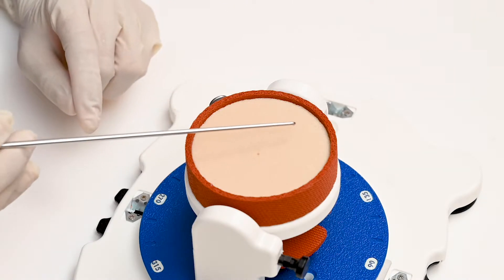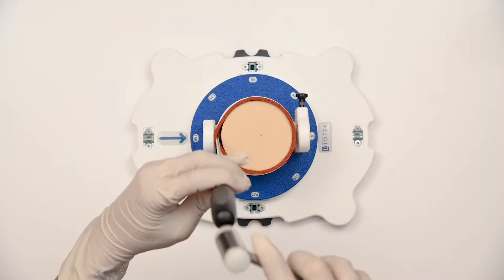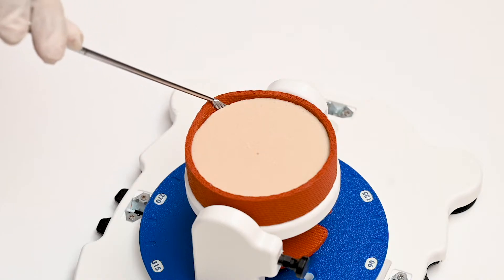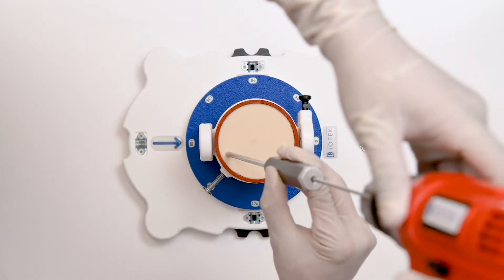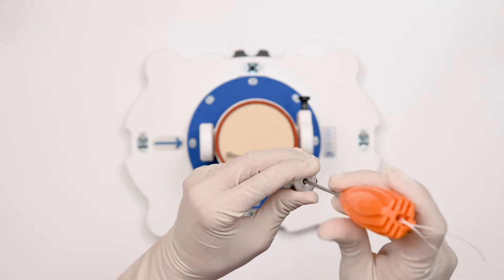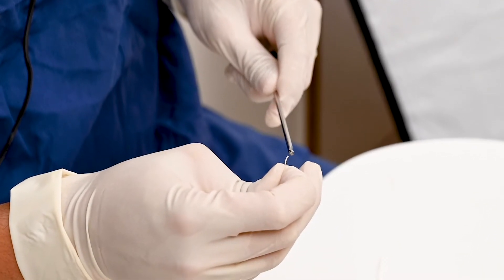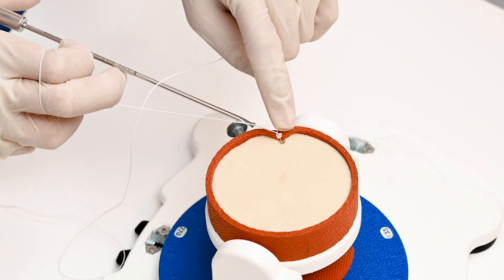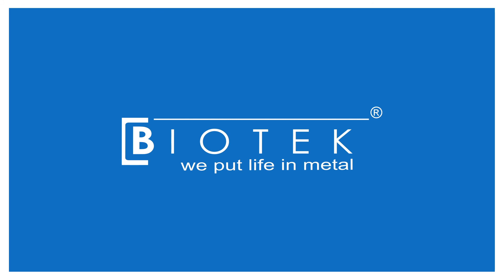Bankart repair using MINI-VIM PK® ligament anchor | Product Demonstration on Bone Model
The MINI-VIM PK® Ligament anchors are available in a variety of sizing and suture options. The MINI-VIM PK® is a non-absorbable PEEK suture anchor with a material eyelet which provides superior abrasion resistance due to PEEK's low coefficient of friction. Anchor insertion and delivery are made simple by drilling through a spear and inserting the anchor through the same spear into the drilled hole. MINI-VIM PK® Ligament anchor is Tap-in/Bang-on anchor. It is available in 3 sizes, 2.8mm (single loaded), 3.0mm (double loaded) & 3.5mm (double loaded).